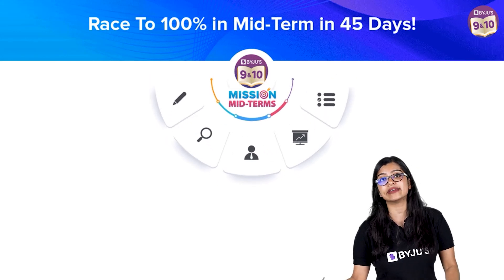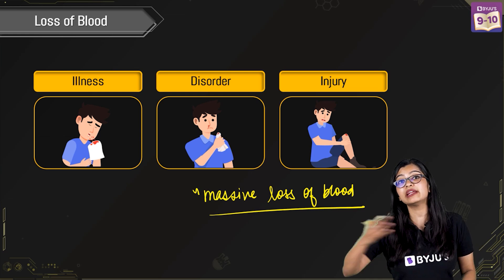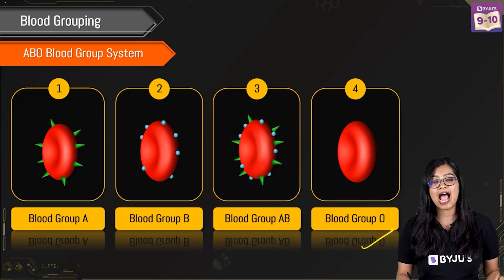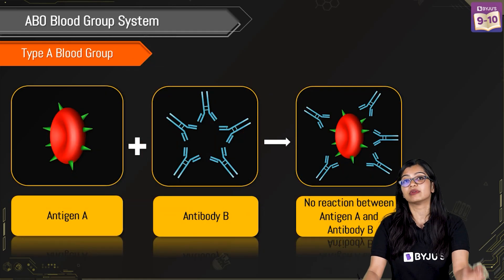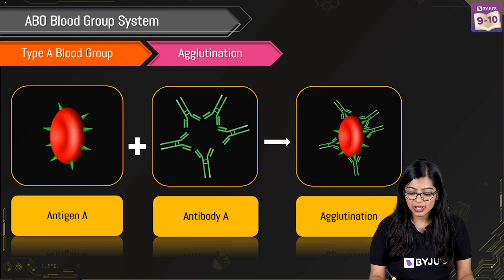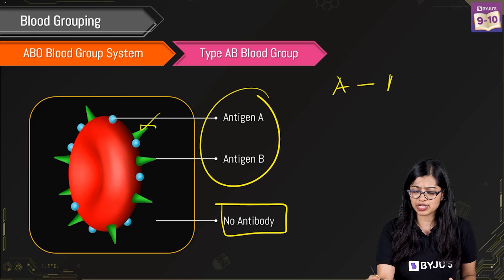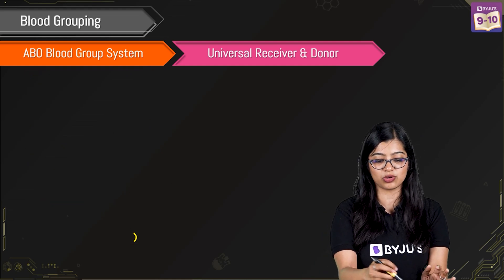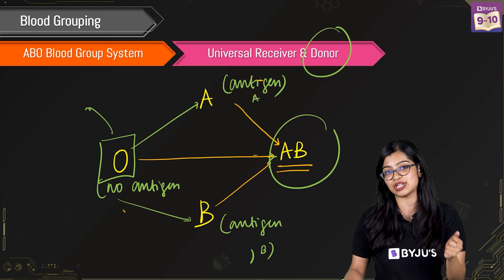ABO Blood Grouping System - Circulatory System | CBSE & ICSE Class 10 Biology | BYJU'S Class 10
💸 Cash Rewards
🏆 Be an All-India Rank

In this BYJU’S Achievers series, your favourite BYJU’S educator, Aishwarya Ma’am, discusses ABO blood group system in detail using examples.

The most important component of the circulatory system is blood, which is a fluid connective tissue. A healthy person's body circulates approximately 5 liters of blood. In this online class, Aishwarya Ma’am discusses blood groups and their various types. In the year 1900, Karl Landsteiner, an Austrian scientist, discovered the ABO blood group system. In his experiments, he mixed different blood types and discovered that the plasma from certain blood types forms clusters due to the absence of molecules on red blood cells. This results in antibodies to defeat that molecule. He then noted the agglutination and classified the blood types into four groups. He received the Nobel Prize for discovering the ABO blood group. Join this class to learn more about this.

Some of the topics discussed in this class are as follows:
1. Blood transfusion
2. Anti A
3. Anti B
4. Anti D
5. Blood group A
6. Blood group B
7. Blood group AB
8. Blood group O
9. Rh factor

We at BYJU'S always strive to give you the best. Add this video to your study plans to understand the concepts better.

00:00 ABO Blood Grouping System - Circulatory System
0:55 ANTHE - Aakash National Talent Hunt Exam
2:41 BYJU’S Mini Learning Program is now free
3:27 Loss of Blood
3:58 Blood Transfusion
7:35 AB0 Blood Group System
9:09 Blood Group
13:28 Question and Solution
15:32 Blood Grouping
16:14 Blood Group
16:43 About Telegram